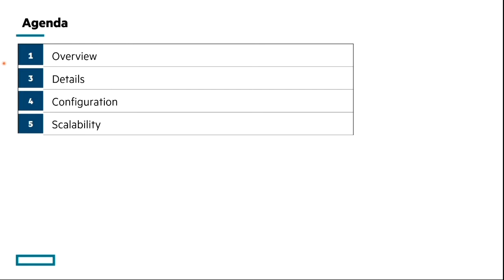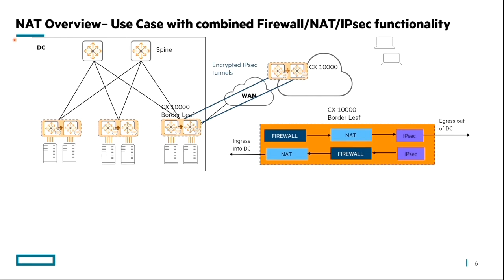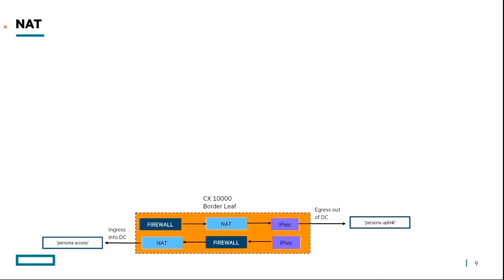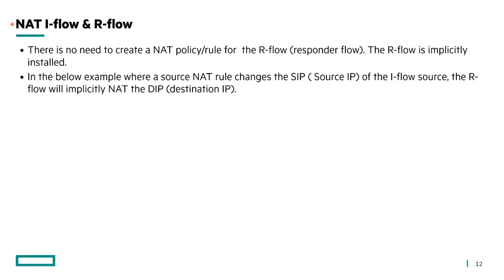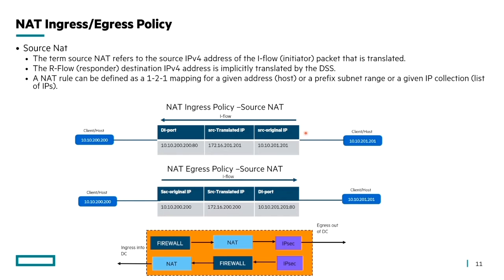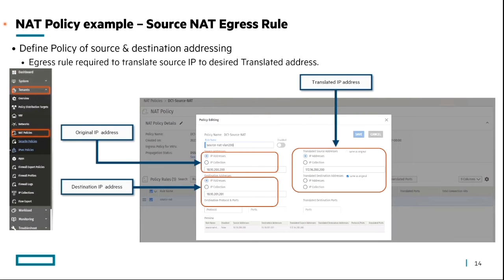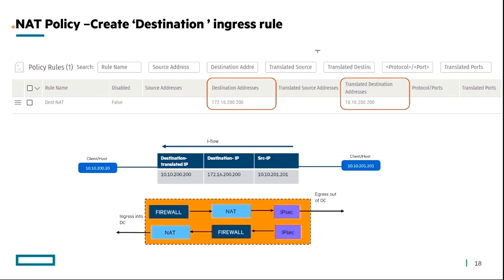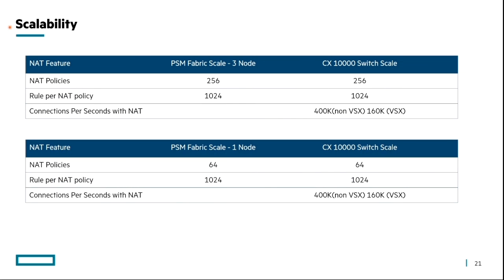AOS-CX 10.12.10000 Release Update: CX 10000 NAT Service